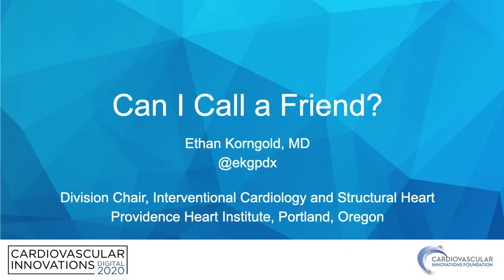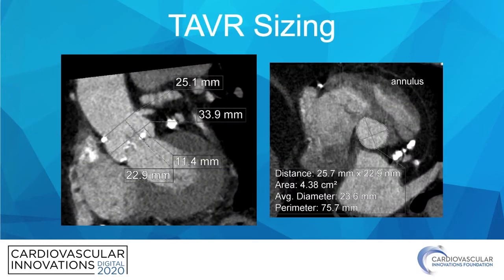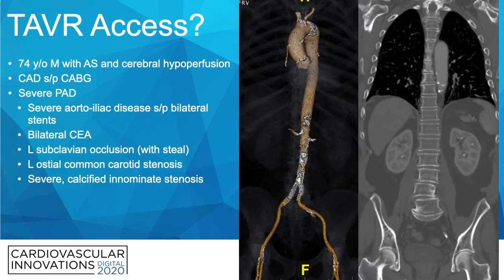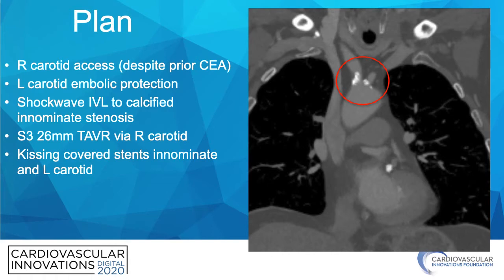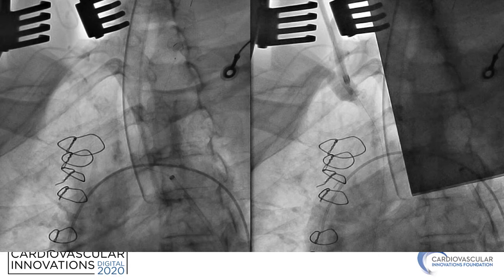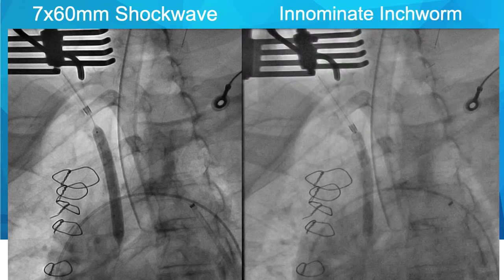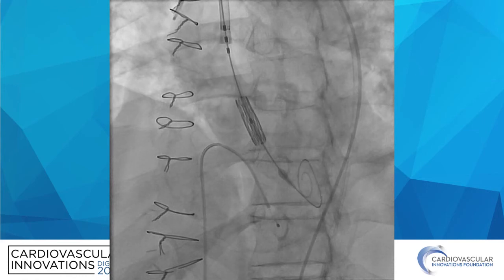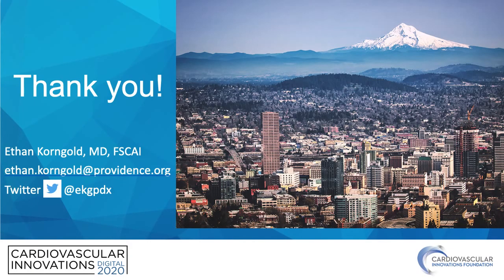Can I call a Friend? Ethan Korngold MD